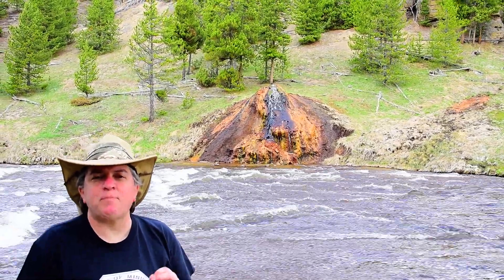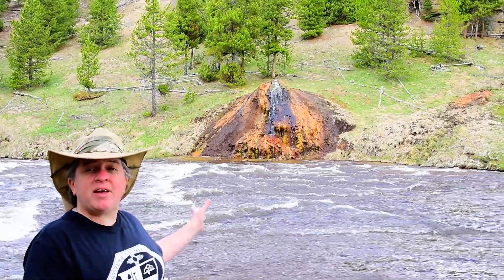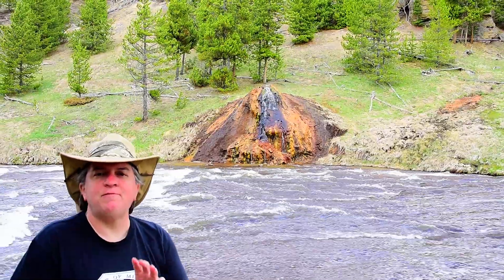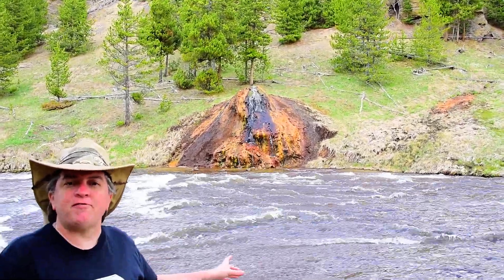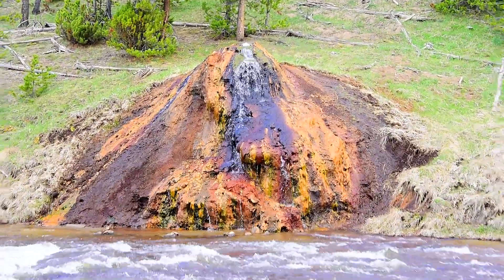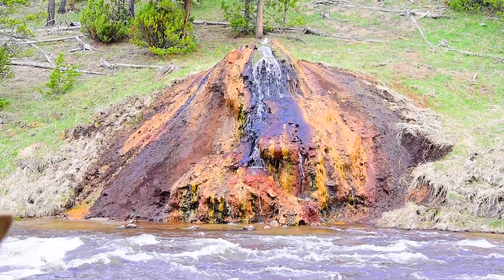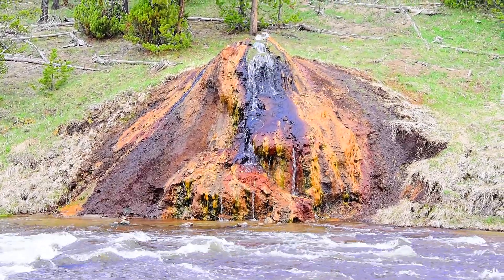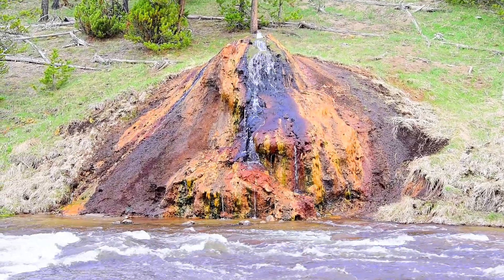Wyoming-- Yellowstone-- Chocolate Pots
A special thermal feature with metal-rich water that is home to extremophile  life.